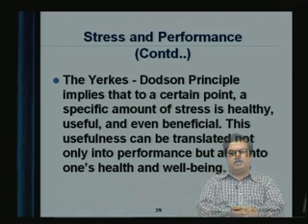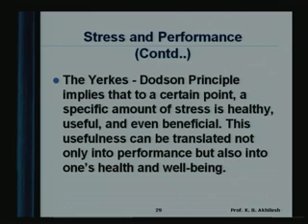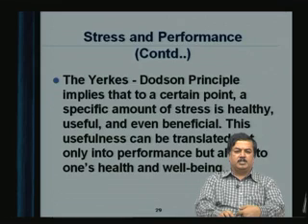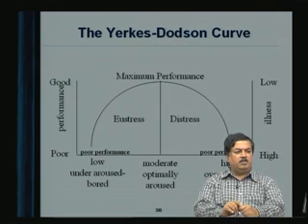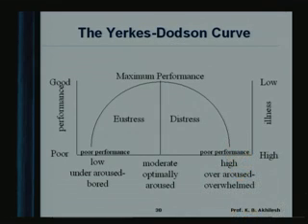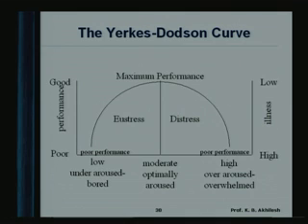Lecture - 39 Stress Management - I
Lecture series on Concept of Management and Evolution of Management thought by Prof. K.B Akhilesh,Dept. of Management studies, IISc Bangalore.